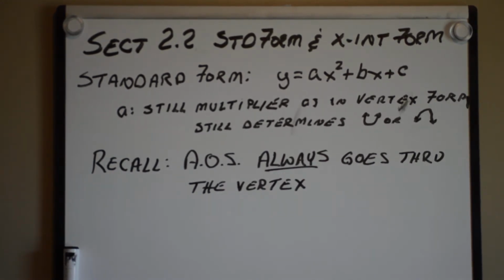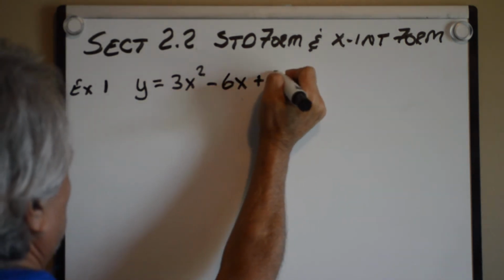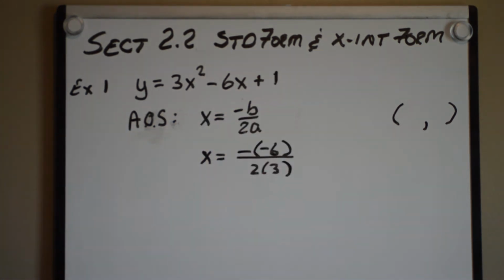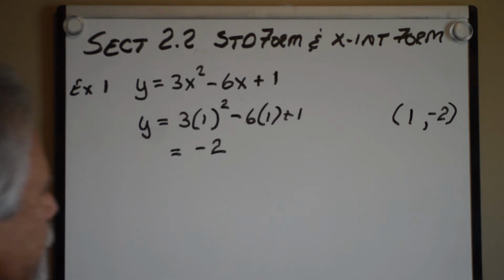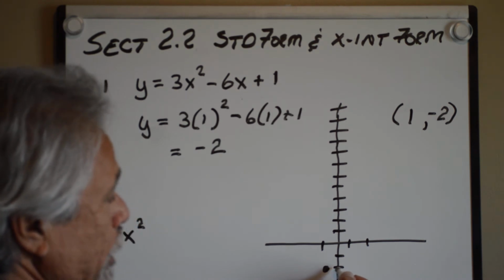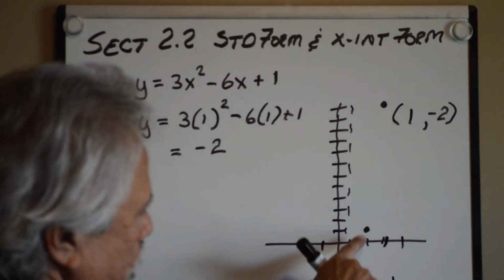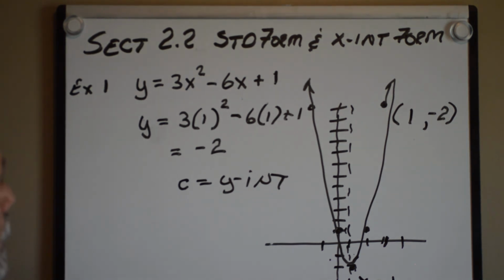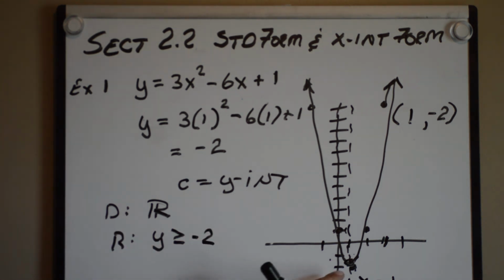Intro Std Form and Ex 1